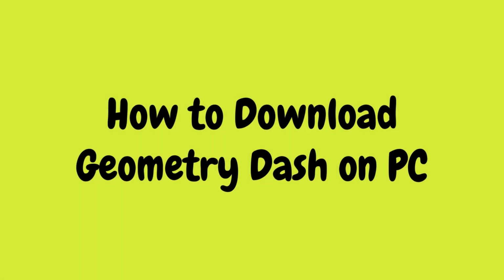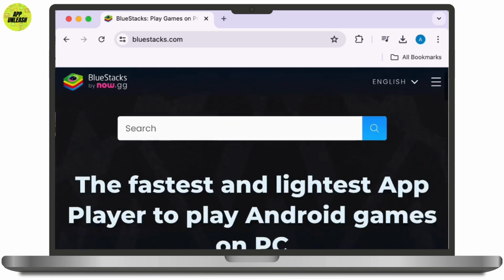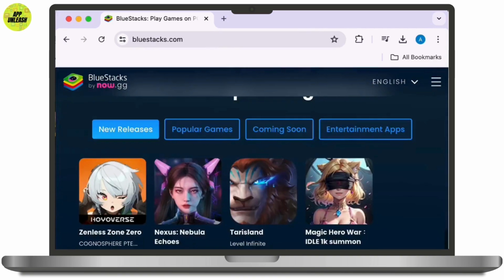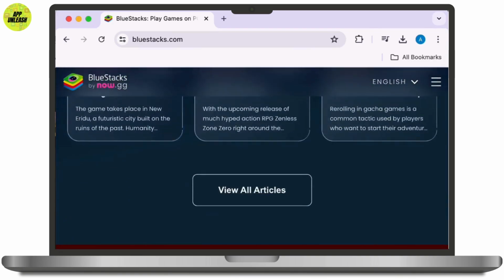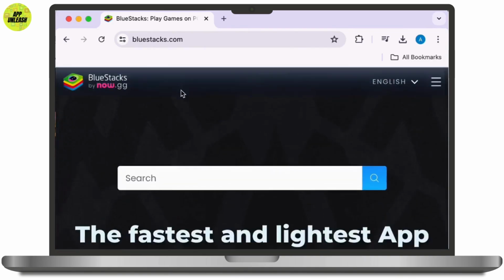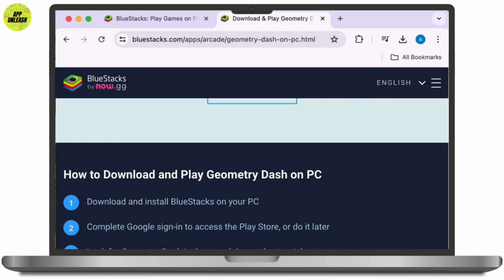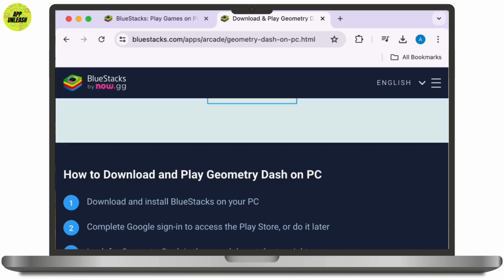How To Download Geometry Dash on PC - Full Guide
Easy Guide on How To Download Geometry Dash on PC. Easily Learn Can you download Geometry Dash on PC for free with the help of this guide.

Want to play Geometry Dash on your PC? You're in the right place! This @AppUnleash tutorial will guide you step-by-step on how to download and install Geometry Dash on your computer. We'll cover everything from finding the right emulator to setting up the game for optimal performance.

Timestamps:
00:00:00 - Introduction
Learn how to download Geometry Dash on PC.

00:00:05 - Install BlueStacks
Download and install BlueStacks from the official website.

00:00:15 - Search for Geometry Dash
Search for Geometry Dash in BlueStacks.

00:00:25 - Download Geometry Dash
Click on the Geometry Dash app in the search results to open its Google Play Store page and download it.

00:00:40 - Launch Geometry Dash
Launch Geometry Dash from BlueStacks home screen or My Apps tab.

00:00:50 - Control the Game
Use your keyboard or mouse to control the game.

00:01:00 - Conclusion